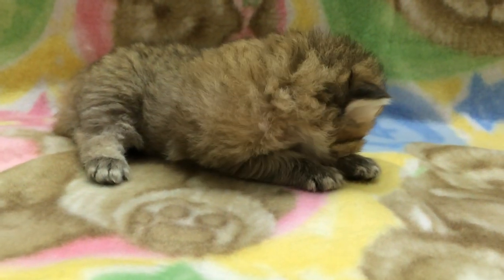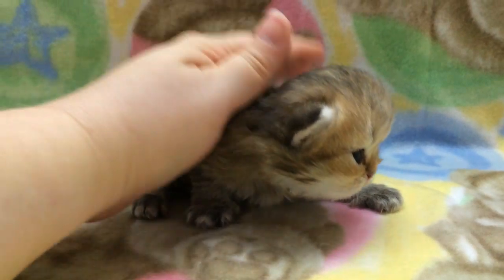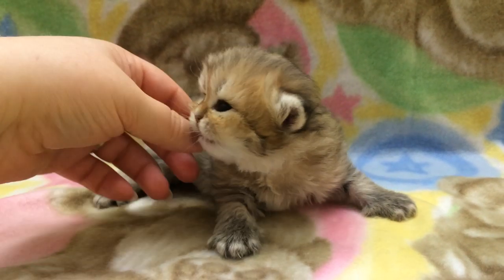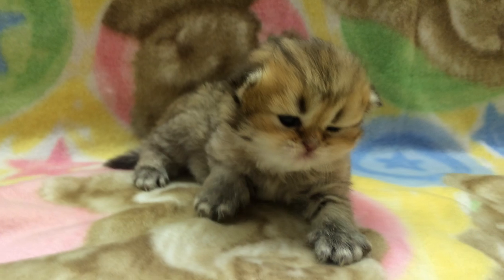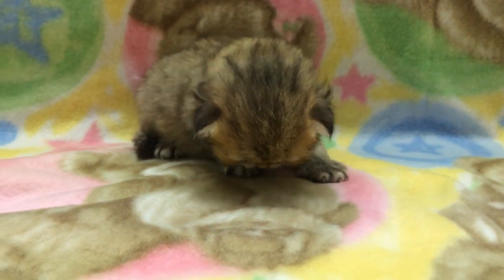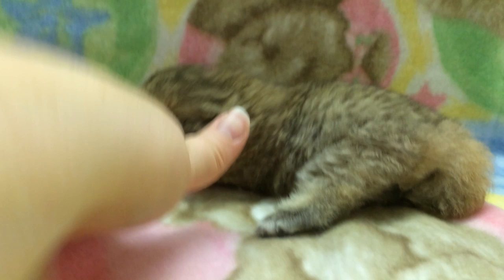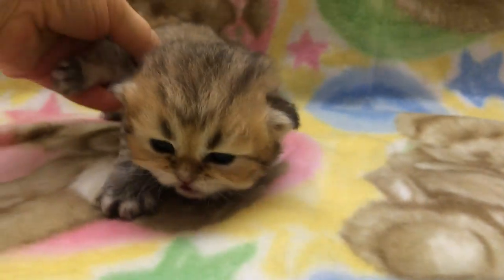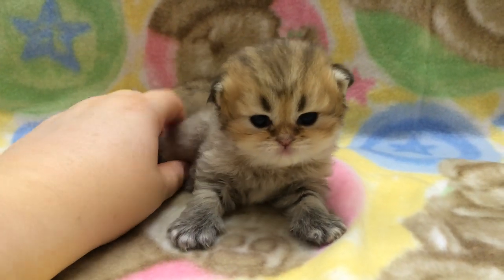Adriana - Female Chinchilla Golden TEACUP Persian Kitten for Sale from Daphne's Dolls Cattery